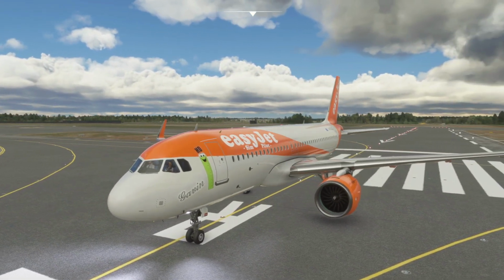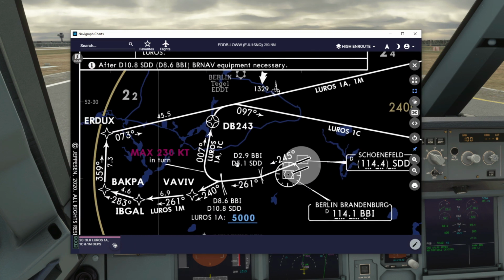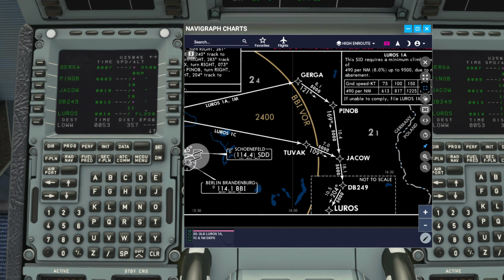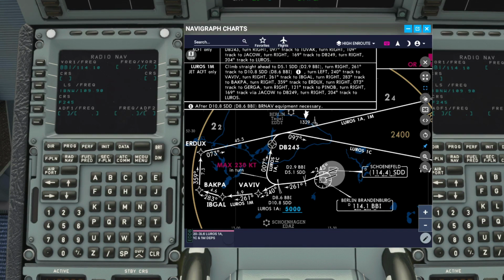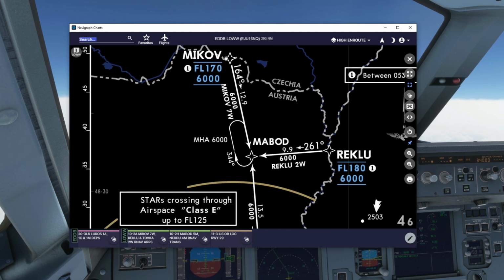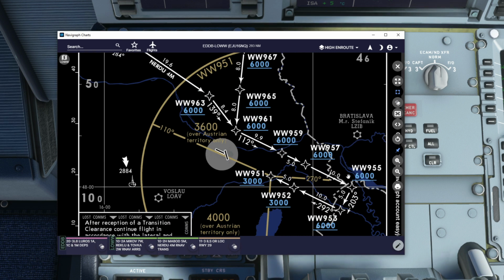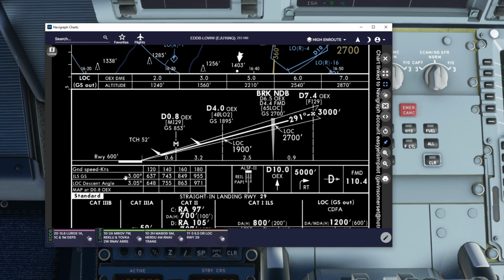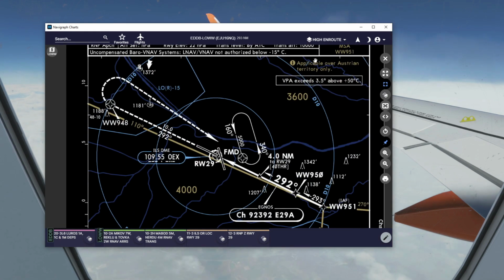How To Read Navigraph Charts - Making it Easy (SID & STAR charts)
As many of you will have seen, in every flight we do, we always refer to the charts to brief our departure and arrival to an airport.

At first, these charts can look confusing but in this video, we take a look at covering everything you need to know and be aware of whilst keeping it simple to understand for new flyers as well as touching on some more experienced stuff.

FREQUENT FLYER? You can now join the Easyjet Sim Pilot Channel & become a member, earning you extra perks along the way